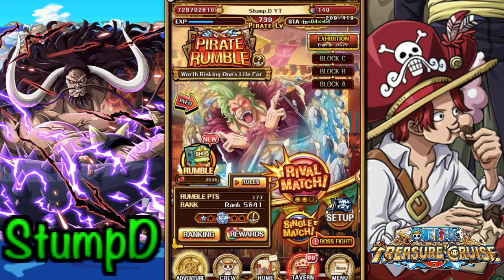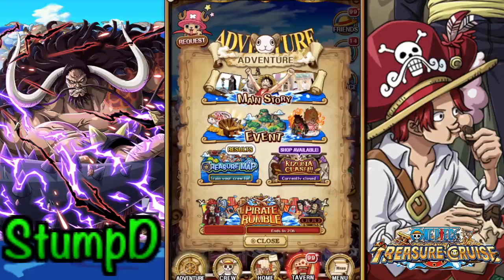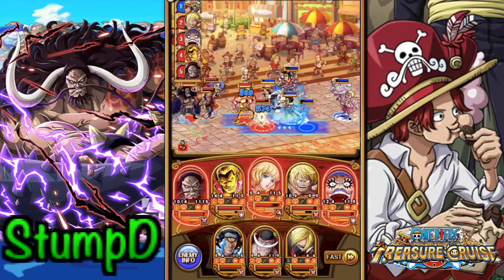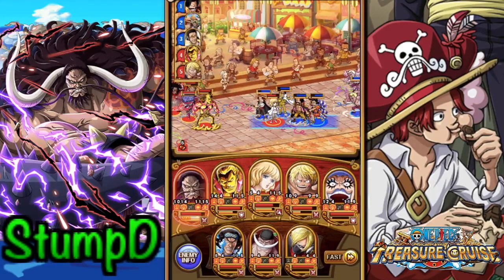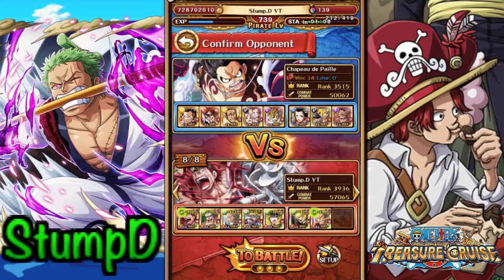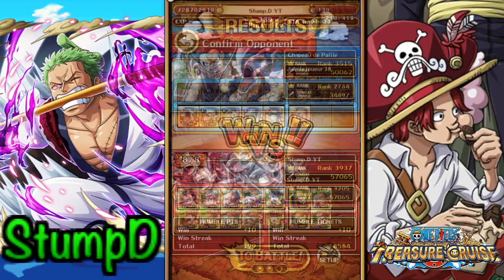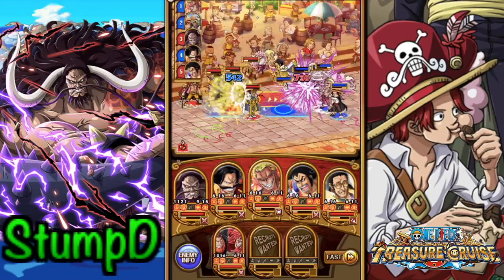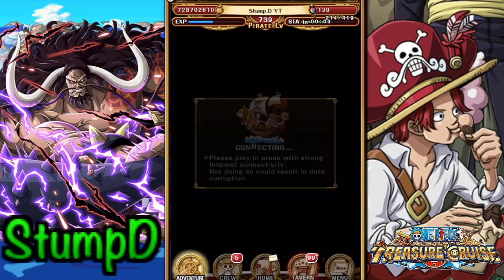[OPTC] The Beginning of the PVP META SHIFT! ST Kaido & Zoro in Pirate Rumble!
0:27 - Unit Info (PVP)
3:38 - QCK match 1
5:28 - QCK match 2
8:19 - Dex match 1
10:24 - Dex match 2
12:00 - Slashers w/ Kaido

Yonko:
Sim City
Shadow D.
CHOO Big
Maliek
PeaChill
Ryoiin
WORMEO
Ragnazero